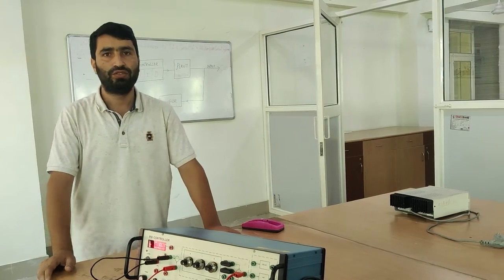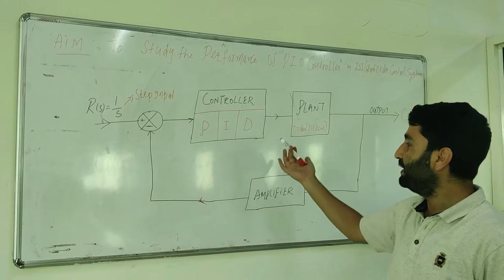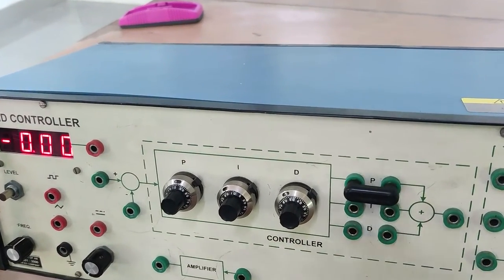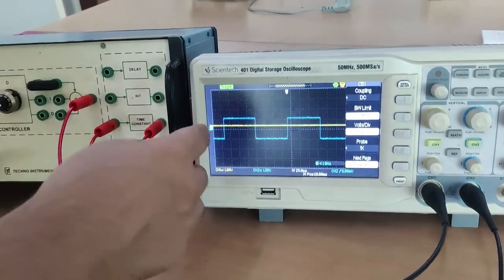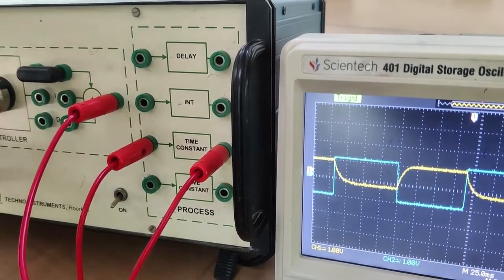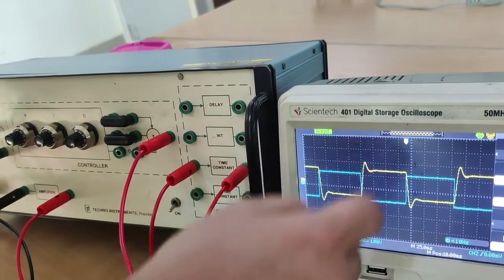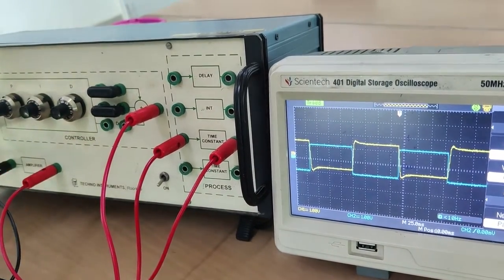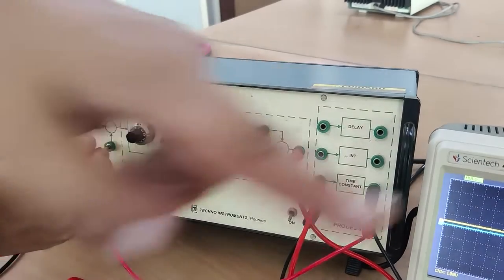P, PI, PID Controller Experiment and demonstration.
Practical demonstration of PID controller.
A PID controller is an instrument used in industrial control applications to regulate temperature, flow, pressure, speed and other process variables. PID, which stands for proportional integral derivative, controllers use a control loop feedback mechanism to control process variables and are the most accurate and stable controller.
PID controller gain tuning can be difficult. The proportional method is the easiest to understand. In this instance, the output of the proportional factor is the product of gain and measured error ε. Thus, larger proportional gain or error makes for greater output from the proportional factor. Setting the proportional gain too high causes a controller to repeatedly overshoot the setpoint, leading to oscillation. While setting the proportional gain too low make the loop output negligible. One way to offset this steady-state error is using the method of setting the I and D gains to zero and then increasing P gain until the loop output starts to oscillate.
pid controller, pid controller in control system, pid controller explained, pid controller in English, pid controller tuning, pid controller programming, pid controller numericals, pid controller matlab, pid controller experiment